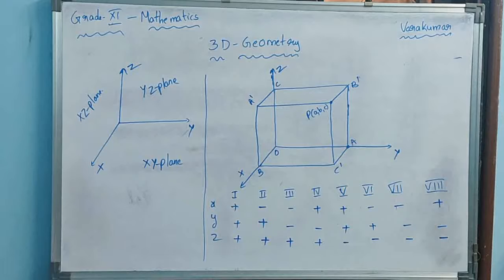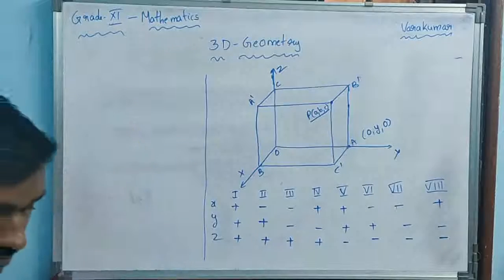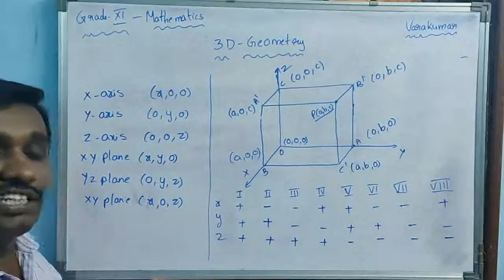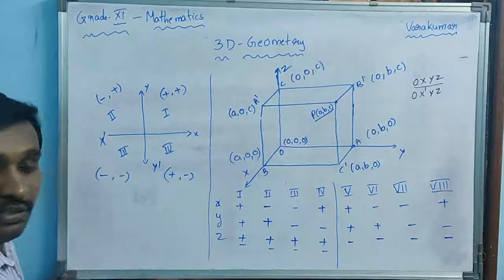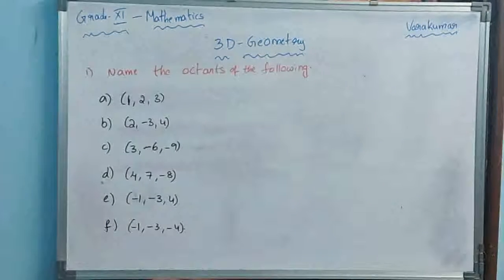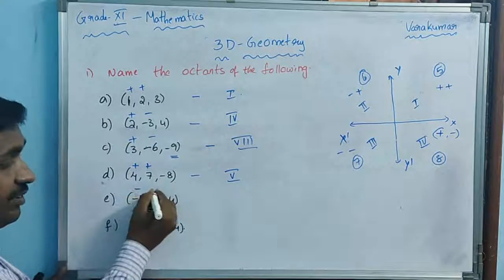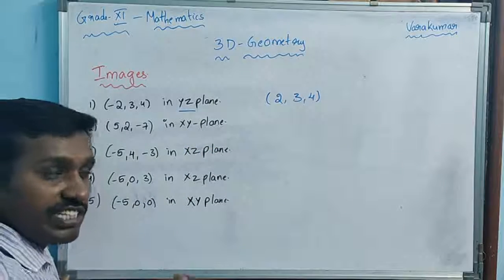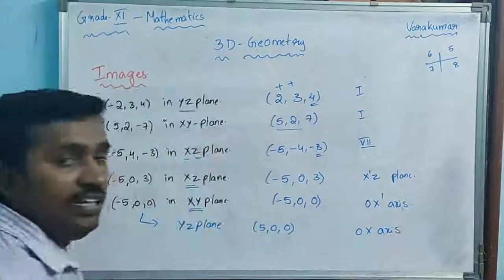3 D Geometry G 11 15 06 2020 PART 2 3